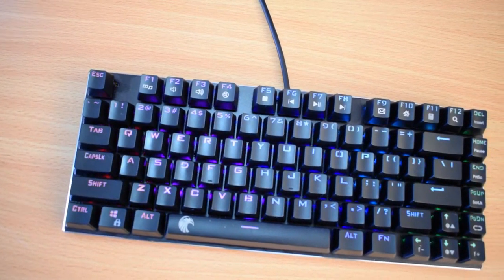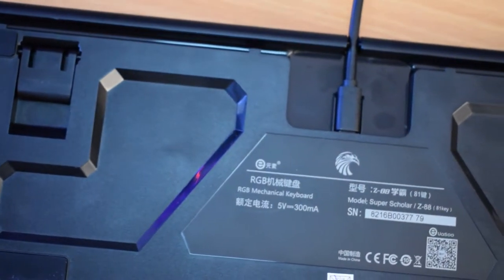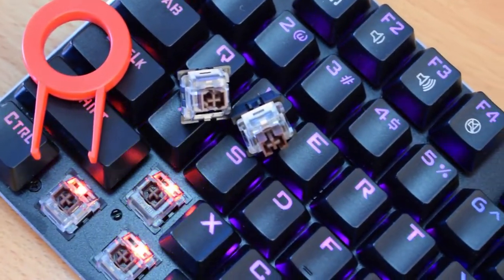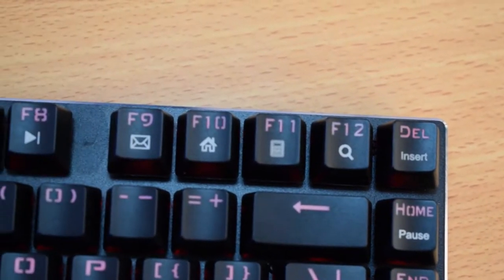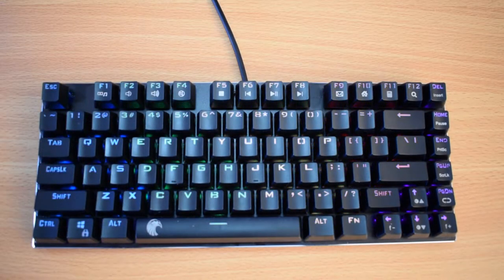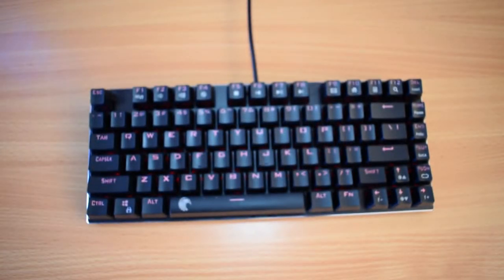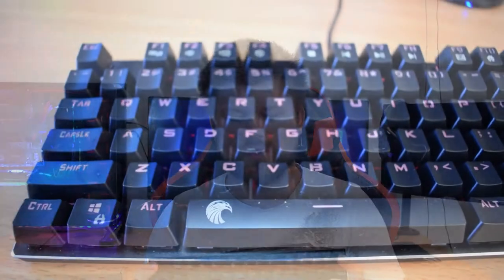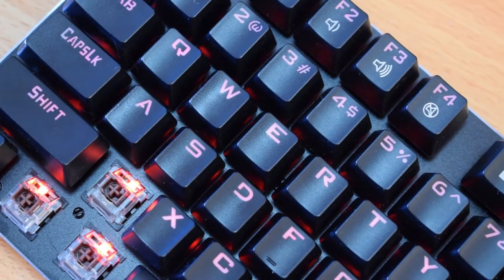HUO JI E-Element Z-88 RGB Mechanical Gaming Keyboard | Tech Man Pat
The E-Element Z88 RGB LED Backlit Version isn't your average mechanical gaming keyboard.

Here is what they say:

Not only is it over-engineered and built to take a beating, it also has great ergonomics and a space saving design delivering a pure, fluid gaming experience.

No matter how long you type or how intense your gaming marathons are, you are always comfortable.

Hey!